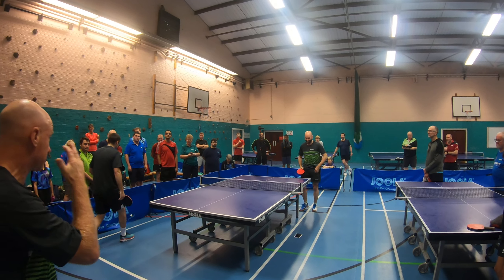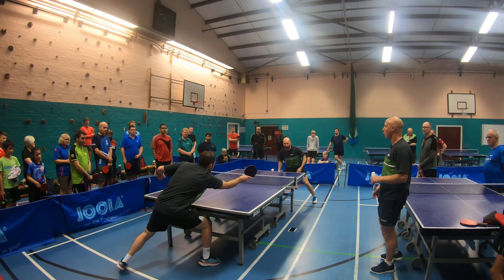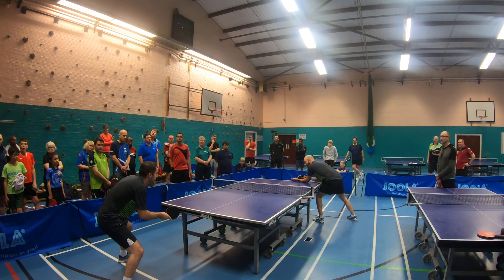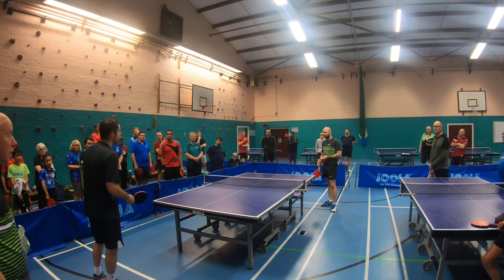2021 - Bryant & Gertsen training camp Plymouth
Training camp held at Plymouth Table Tennis club on 30th October 2021